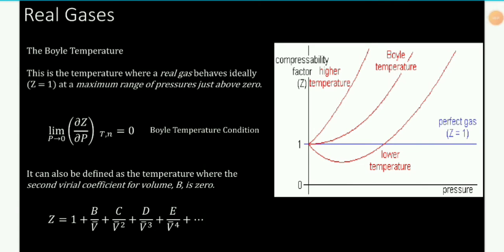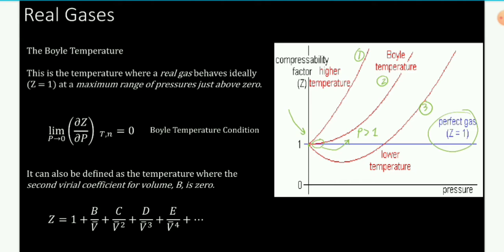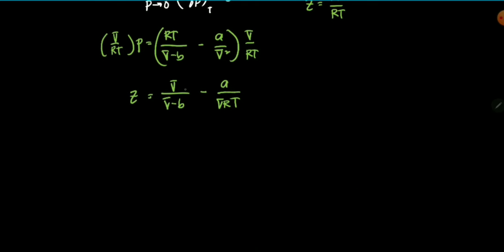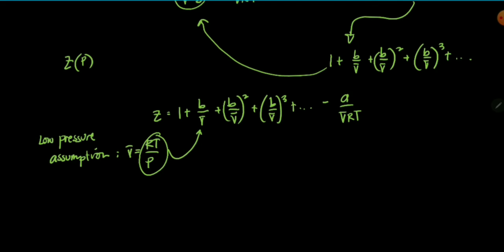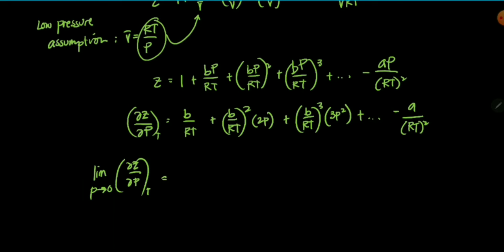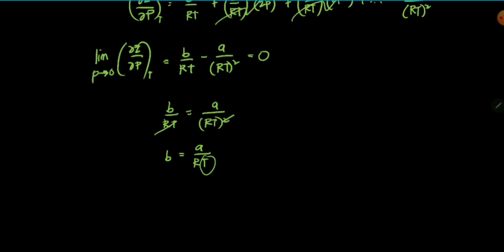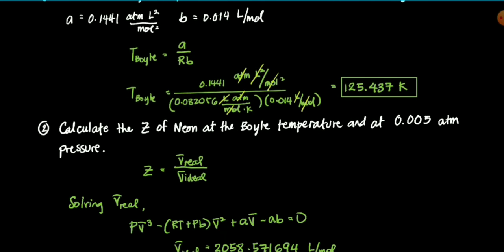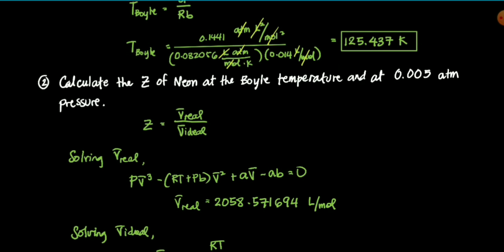The Boyle Temperature